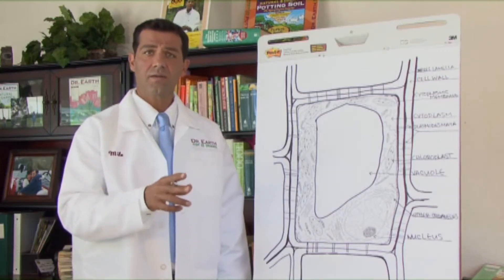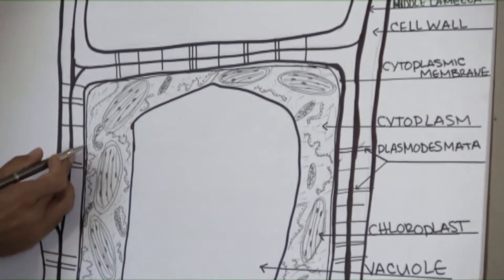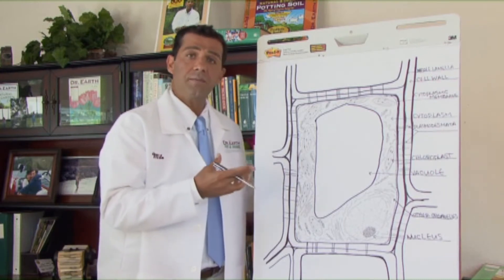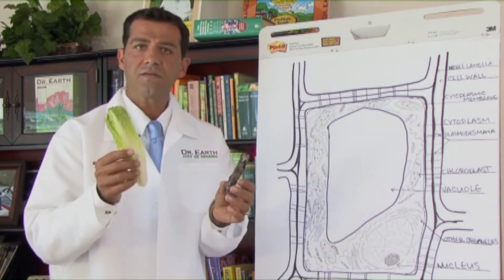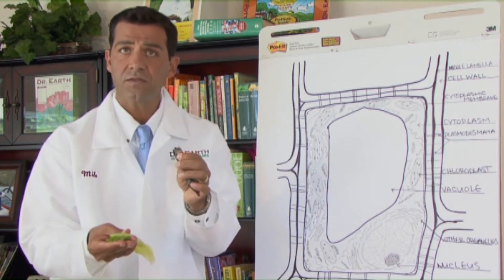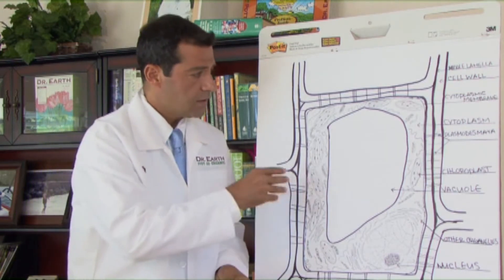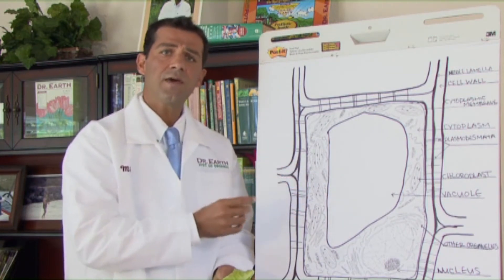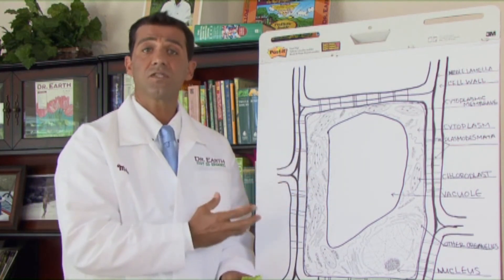Science of Dr. Earth - Part 1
See the Science behind Building a Healthy Plant Cell From the Inside inside of Dr. Earth Organic Fertilizers

To view our full playlist of How to Grow the most common fruits and vegetables and their health benefits